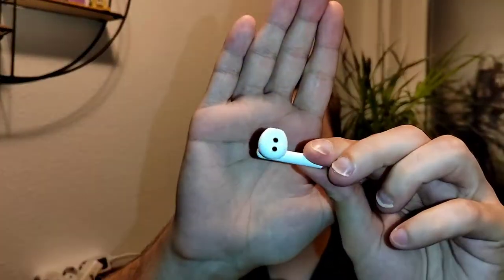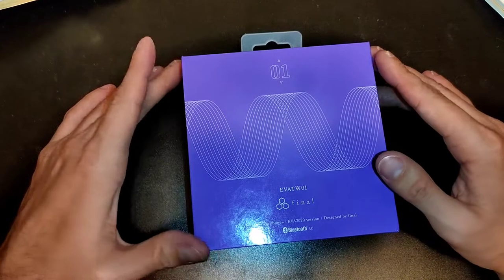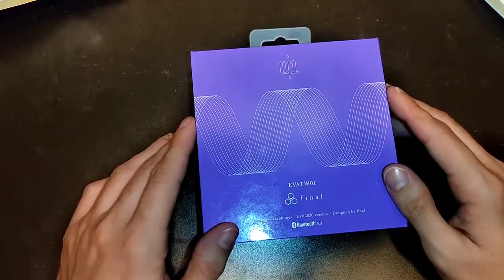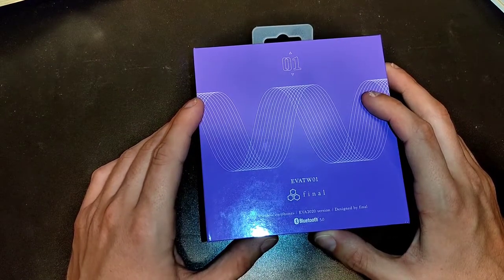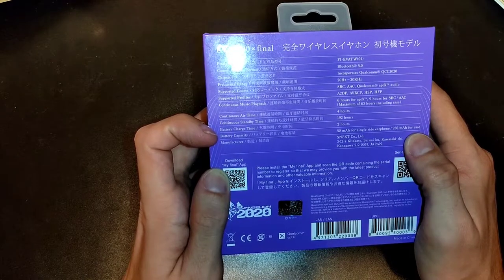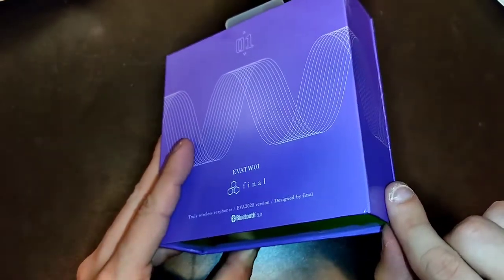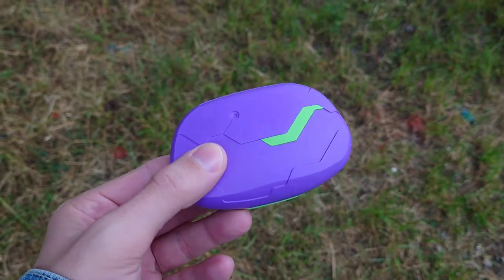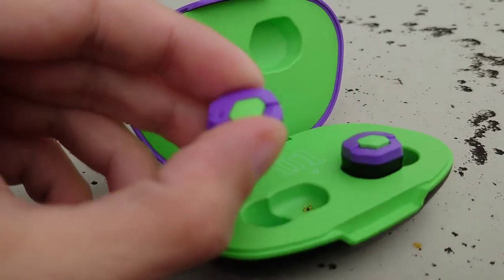Final Audio Eva 2020 TWS - Unboxing & Review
Final Audio's first wireless in ear headphones with a Neon Genesis Evangelion Anime branding.
Can these fairly expensive true wireless headphones compete with my Lypertek Tevis?
Why I was surprised by them. Watch it here in my Unboxing & Review.